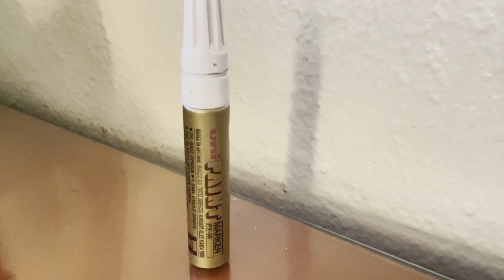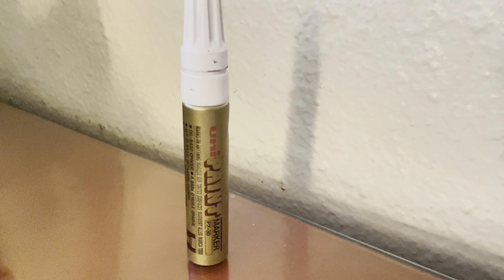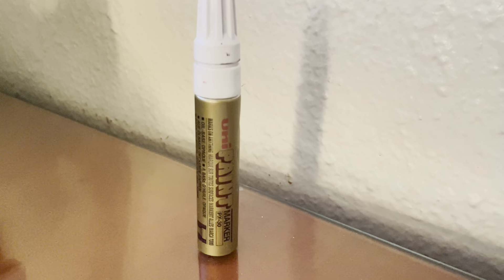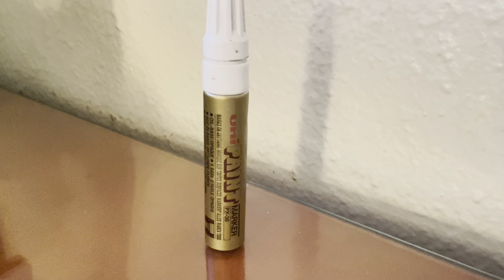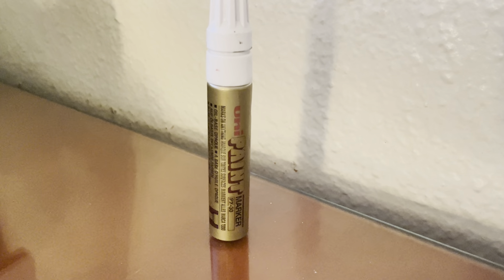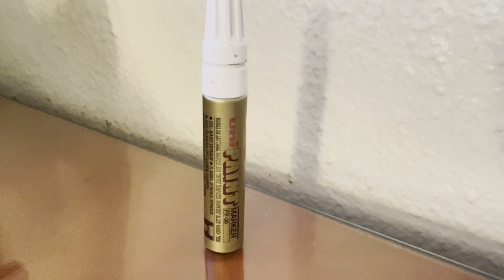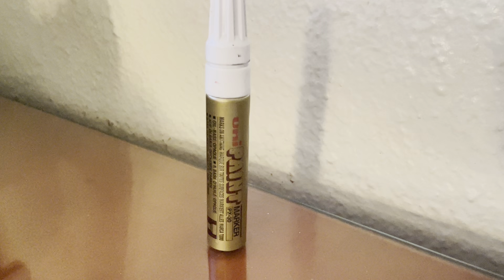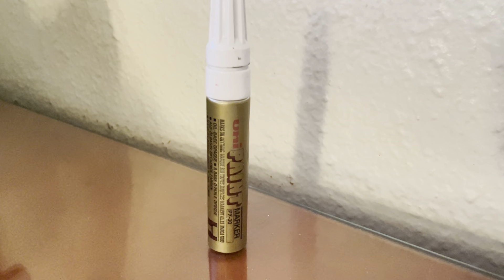✅ Uni Coloured Paint Marker Pen Multi Surface Oil Based Opaque Outdoor Marking 🔴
Uni Coloured Paint Marker Pen Multi Surface Oil Based Opaque Outdoor Marking (Gold Broad Chisel Tip PX-30)
About this product:

The Uni Coloured Paint Marker Pen with a Gold Broad Chisel Tip (PX-30) is a versatile marker designed for various surfaces, including outdoor applications. It is an oil-based opaque paint marker, meaning it contains oil-based paint that provides excellent coverage and durability.

The marker features a broad chisel tip, which allows for both broad and fine lines depending on the angle and pressure applied. The gold color provides a vibrant and eye-catching finish, suitable for artistic projects, signage, labeling, or marking on different surfaces.